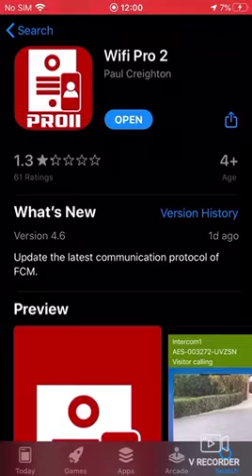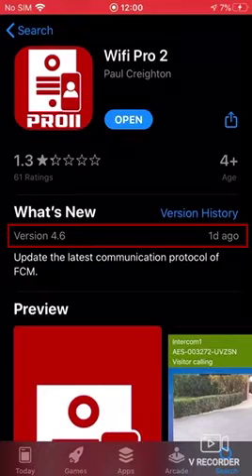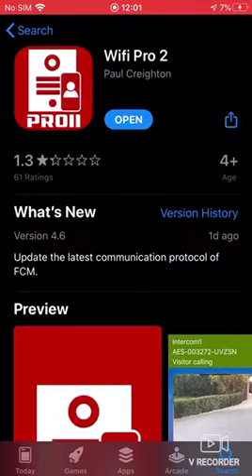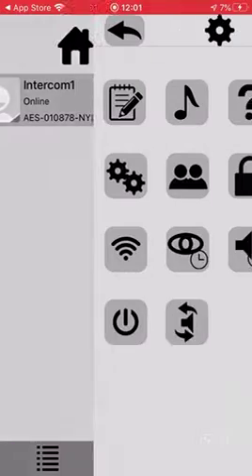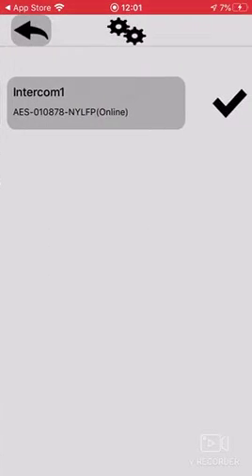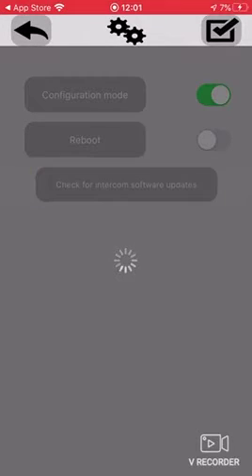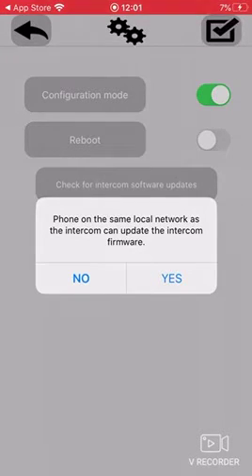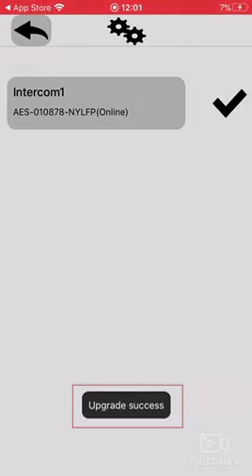UPDATING WIFI PRO2 APP | AES Global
HowTo:

Keep your system up to date with the latest bug fixes and new features by keeping your app up to date.

New app versions are occasionally released which may contain updates that keep your system working as intended, it is important to make sure your app is on the latest version, this video tells you how.